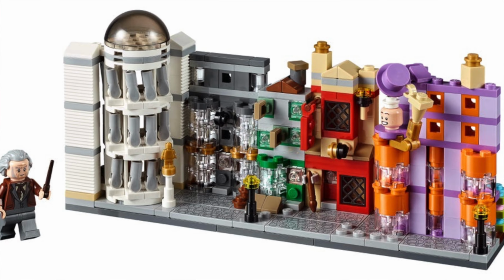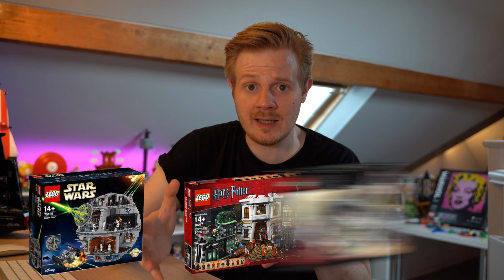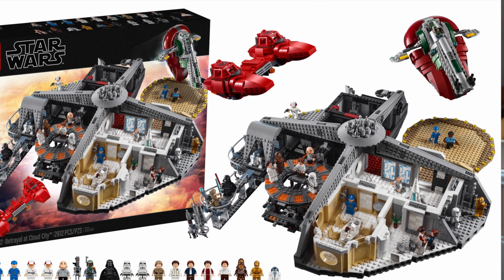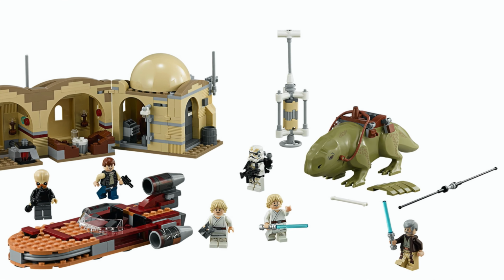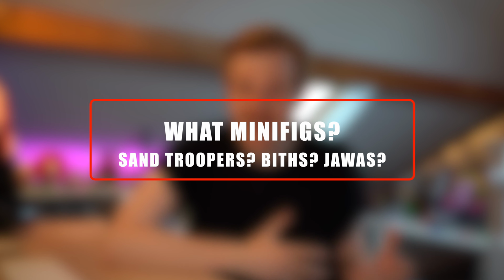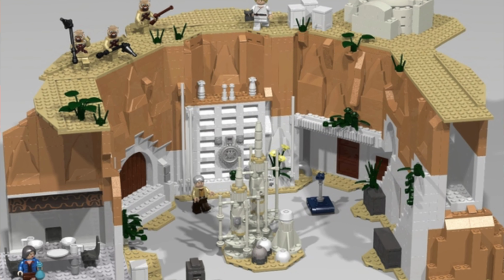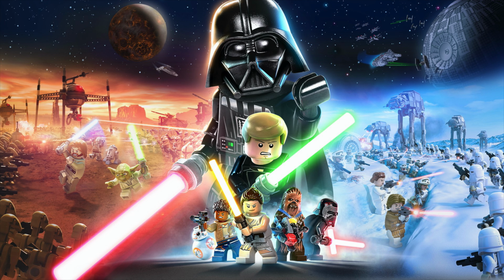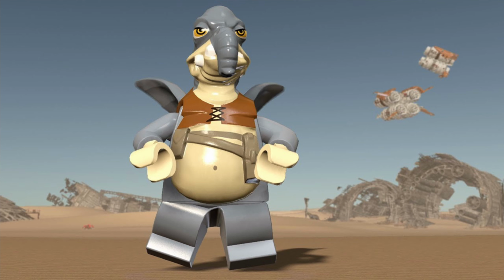Will HE be in LEGO Mos Eisley? PREDICTIONS. CANTINA? JUNK YARD? (LEGO Star Wars UCS 75290)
UPDATE: New vid out where I look at these predictions in relation to the images LEGO published of the set and box.
In this video I take you through my thoughts and ideas on the new LEGO Star Wars Mos Eisley UCS set (75290), which will likely feature the Cantina as a hub, we're expecting to be released in fall 2020.

The Mos Eisley Spaceport on Tatooine is iconic in Star Wars, with is Cantina bar and quirky Cantina band. I am so excited for a LEGO UCS / MBS Star Wars Mos Eisley set as it's one of my favourite Star Wars scenes.

Drawing from the wealth of information we have on similar past, present and upcoming sets I cover my predictions, thoughts and ideas on what the price point will be, what I expect will be included, such as the Cantina band and animals and vehicles and finally which minifigs might be included such as Han Solo and Greedo.

00:00 - What do I think of the new Mos Eisley?
00:54 - Rumoured pricing
02:00 - What will this set include; Banthas? Dewbacks? Sky Hopper?
06:46 - What minifigs? Sand Troopers? Biths? Jawas?
12:40 - Darth Vader outro

Sets:
LEGO Star Wars Luke Skywalker's Landspeeder
LEGO Star Wars Obi Wan's Hut